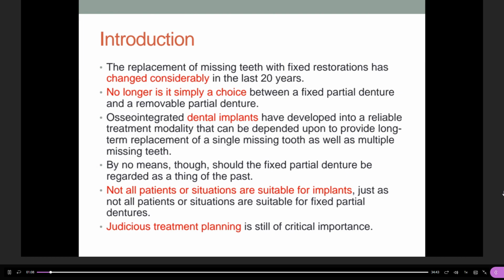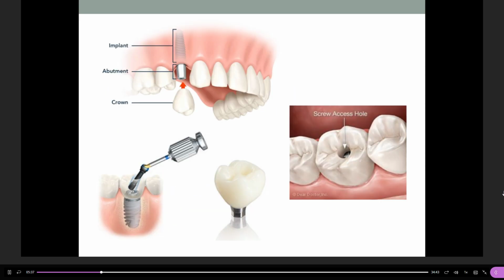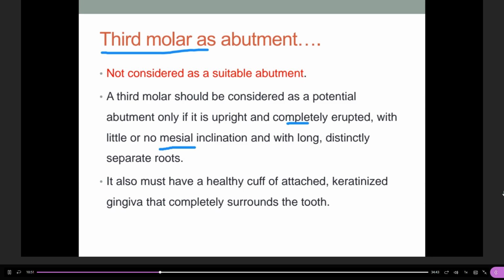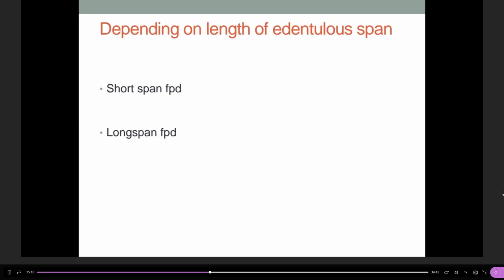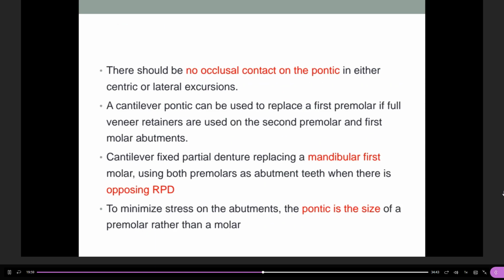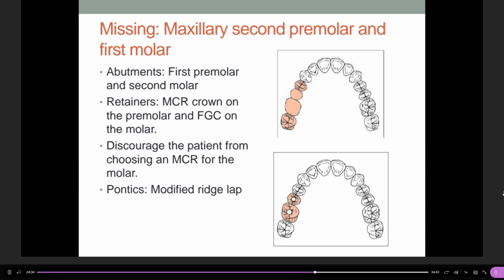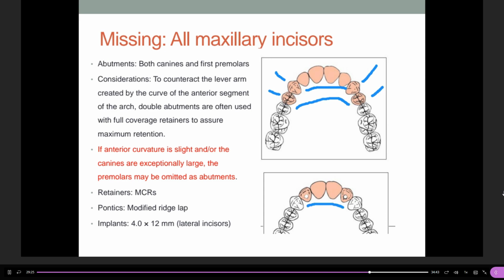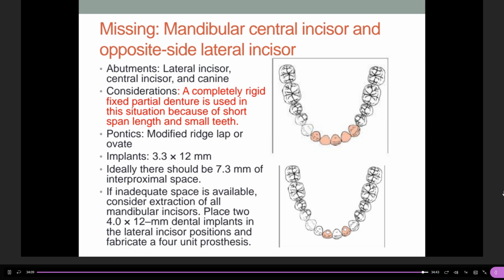Clinical FPD | L6-Implants